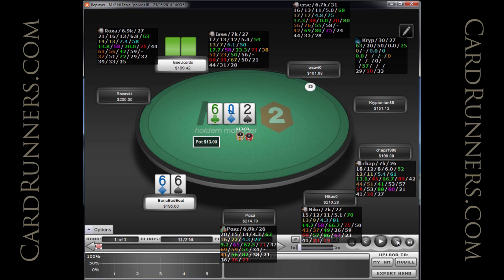BenaBadBeat Replayer: $200NL 6-Max, CardRunners 07.21.14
BenaBadBeat
Replayer: $200NL 6-Max

CardRunners is proud to introduce our newest NLHE Pro, BenaBadBeat. In his premier video, Ben replays some interesting hands at $200NL six-max. Topics include evaluating ranges, value betting, bet sizing, and more.